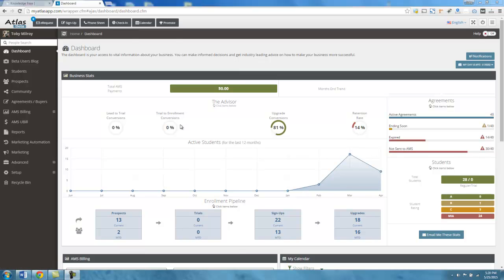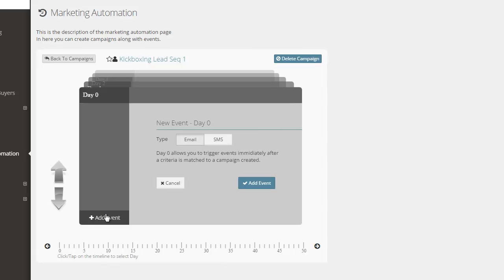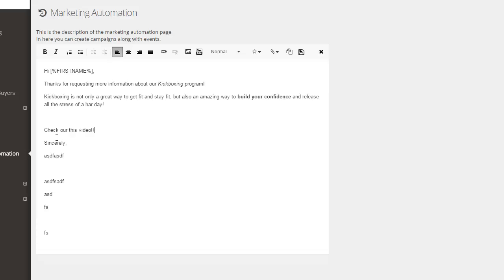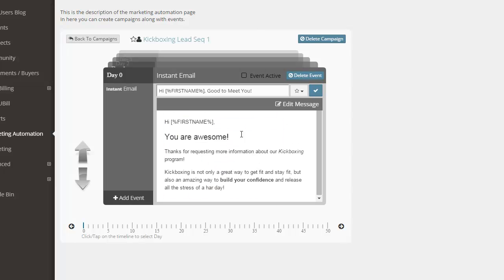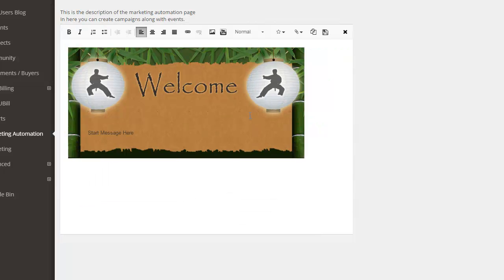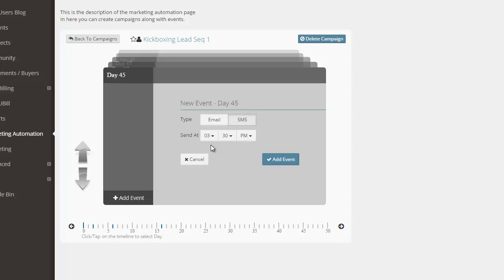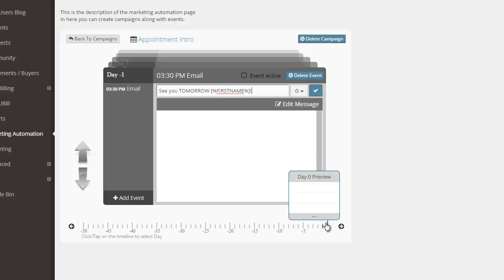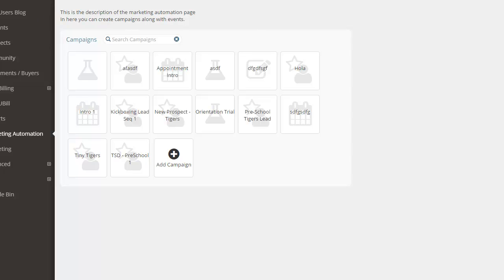MarketingAutomation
In this video you'll see an overview of all the features available in the Marketing Automation section in ATLAS.

BONUS #4: Get a FREE Personal, 1-on-1 Martial Arts School Business and Opportunity Analysis with one of my personally trained, hand-picked martial arts business analysts. We work with HUNDREDS of schools every month, so I'll have one of my trusted team members drill into your schools performance, and give you valuable, concrete feedback on where your school is compared to other similar schools. We'll also provide you with a simple, actionable blue-print to help you take your school to the next level.